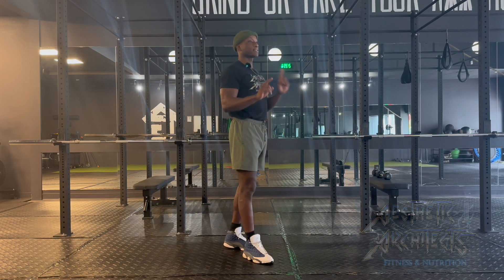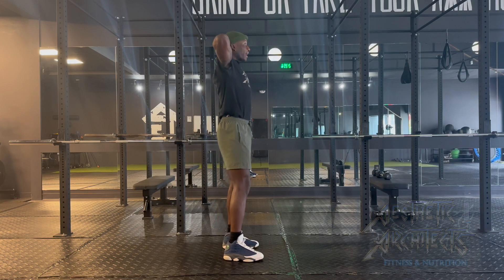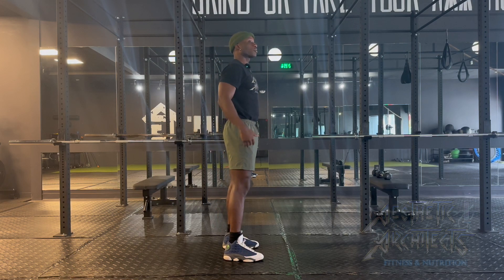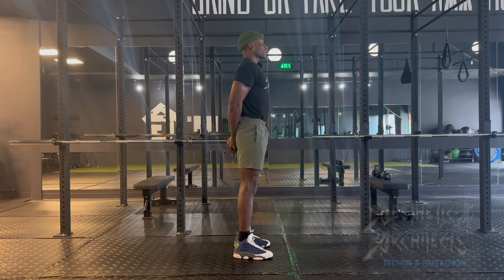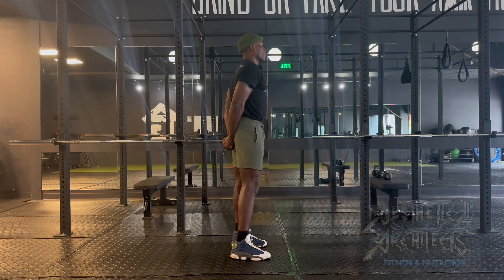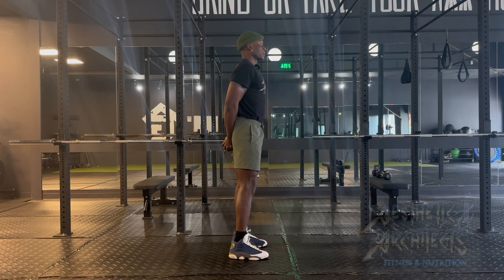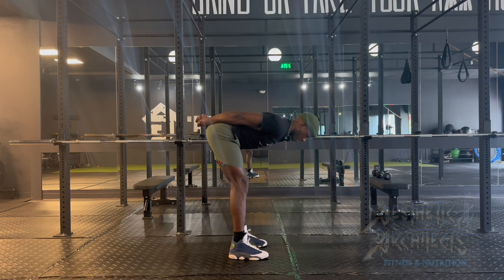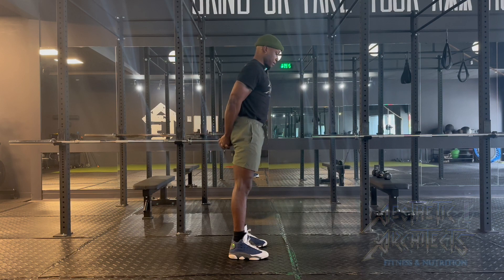Hip Hinge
Chisel your aesthetic with our comprehensive Hip Hinge tutorial! Whether you're a beginner or an experienced lifter, this video will guide you through proper form and technique. Learn how to engage key muscle groups and avoid common mistakes